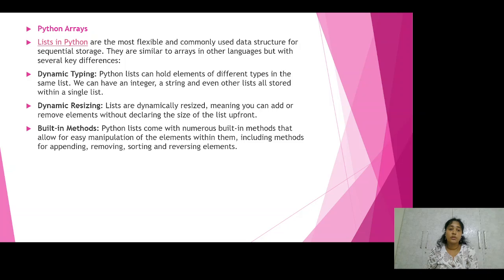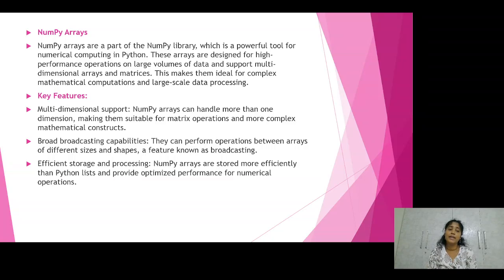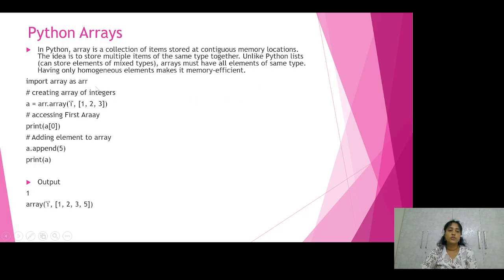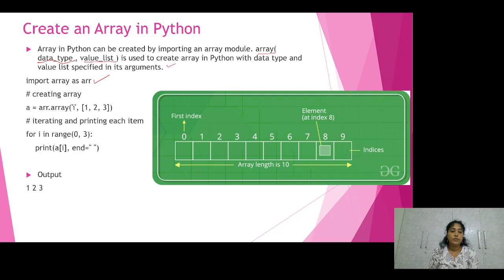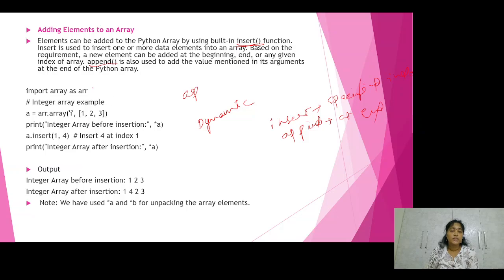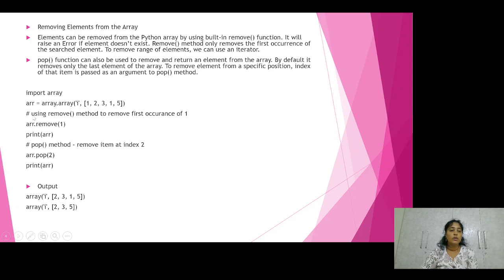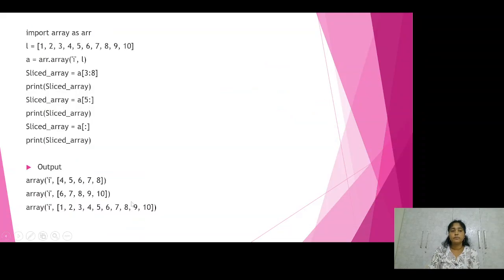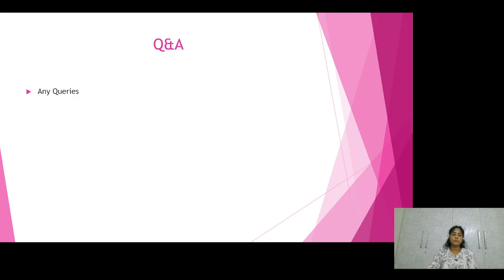Company Specific Training(Python Programming) Session 4 Arrays